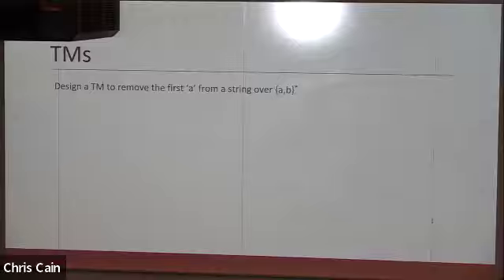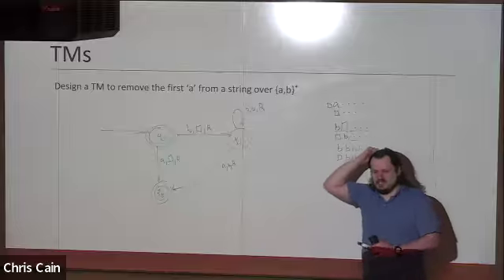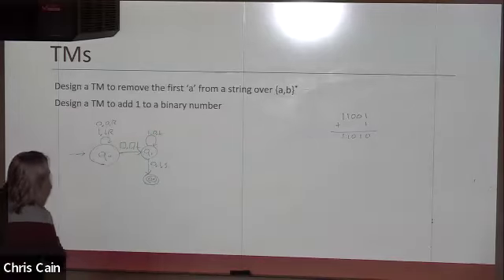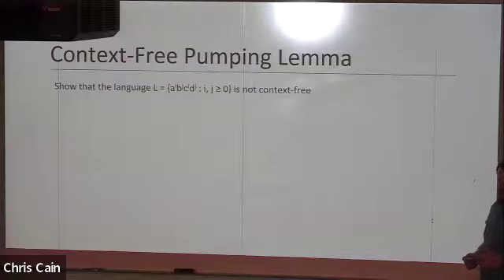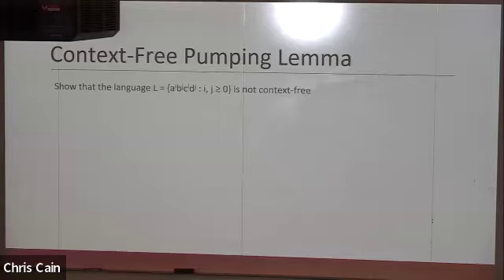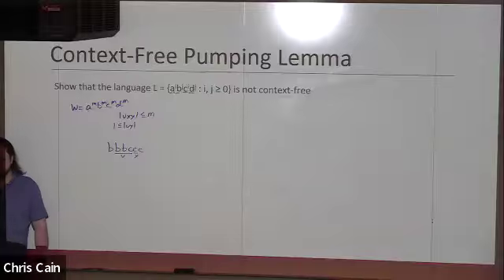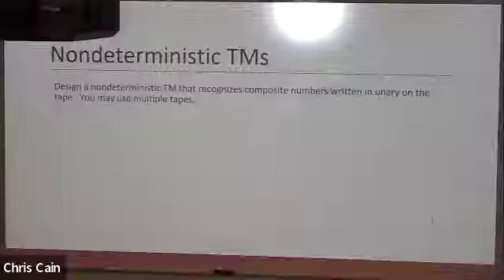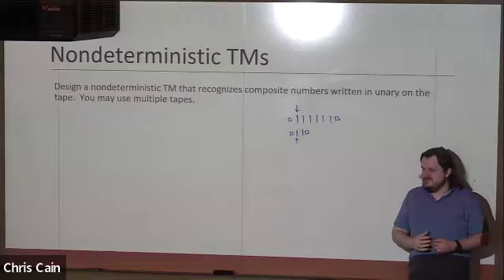CSCD 420 Mar 04 2026